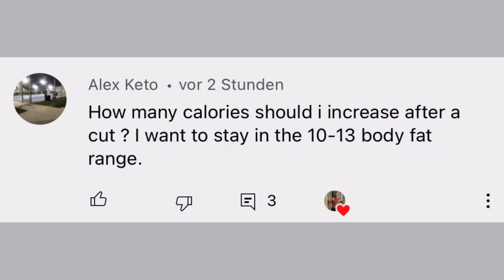How to reverse diet on keto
FREE courses

FREE VIDEO:  Dad bod to 10% body fat in four months — OR LESS!!!